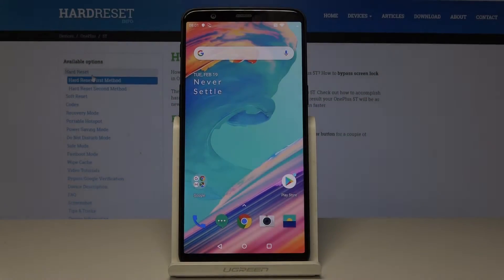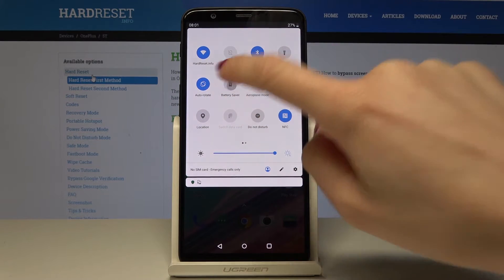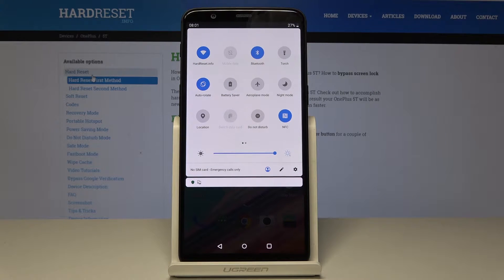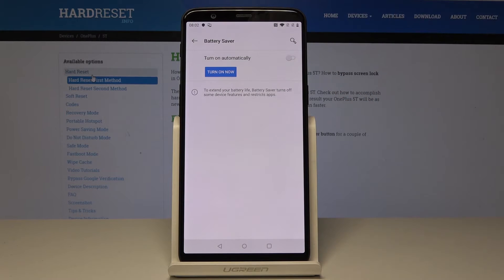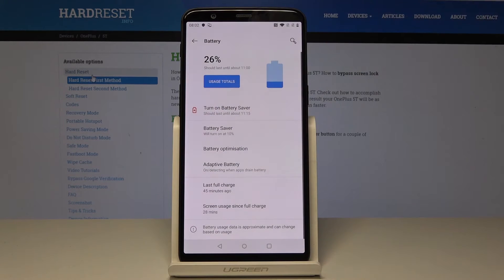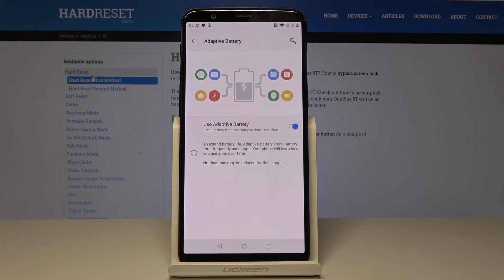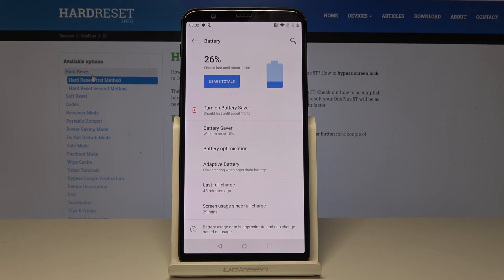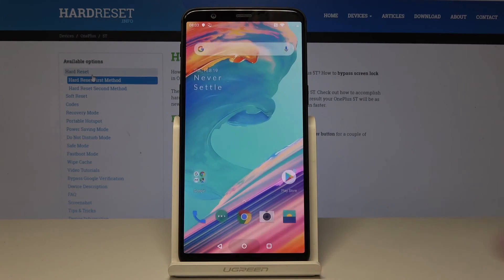How to Save Battery in OnePlus 5T - Turn On / Off Battery Saver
Read more tutorials with OnePlus 5T:
Do you have problem about time of your OnePlus 5T battery usage? Let’s follow attached tutorial and don’t be surprised by dead battery in some random uncomfortable situations any more. Come along with the detailed guide on how to use this helpful tool for devices with low health / old battery.

How to save power in OnePlus 5T? How to activate battery saver in OnePlus 5T? How to enable Battery saver in OnePlus 5T? How to extend battery life in OnePlus 5T? How to enable Low Power Solution in OnePlus 5T? How to use Power Saving Mode in OnePlus 5T? How to enable Power Saving Mode in OnePlus 5T?